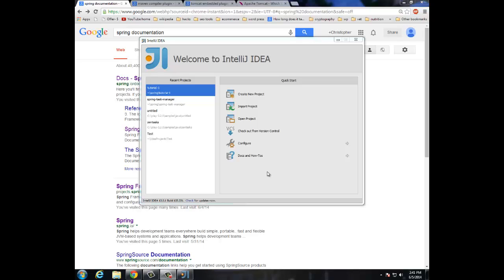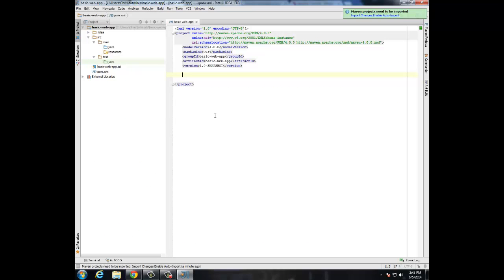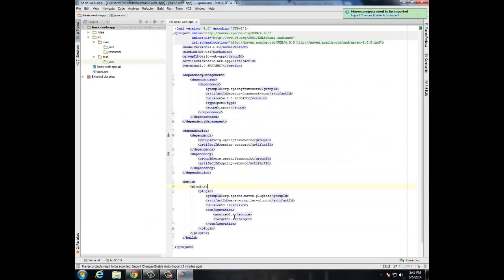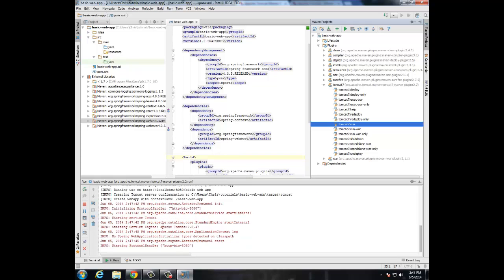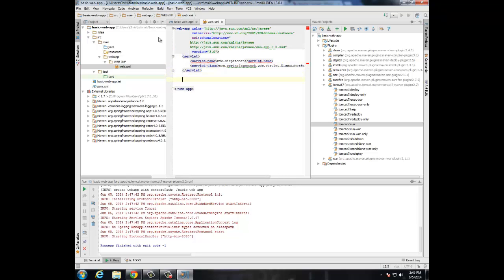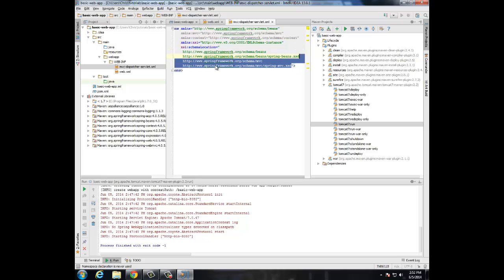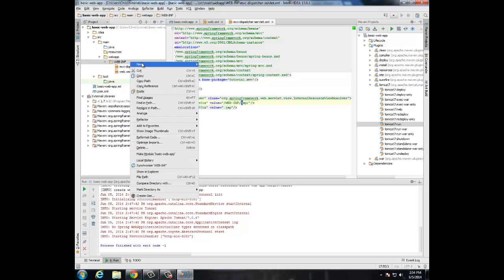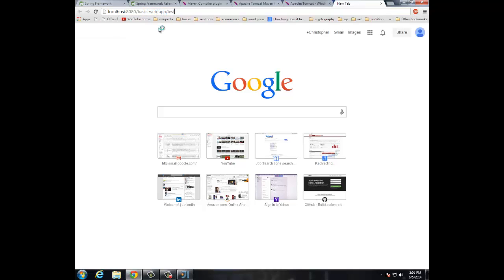Web Development Using Spring and AngularJS - Tutorial 1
The beginnings of a production application using Spring and AngularJS